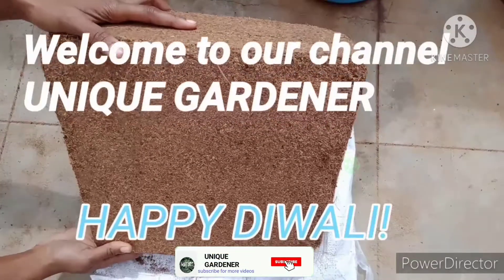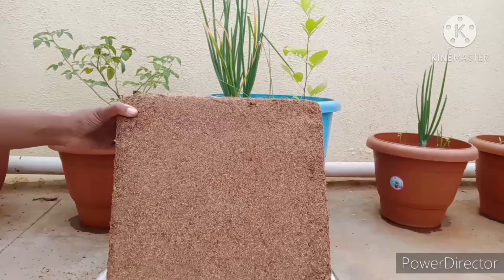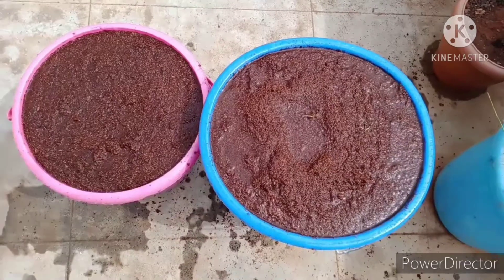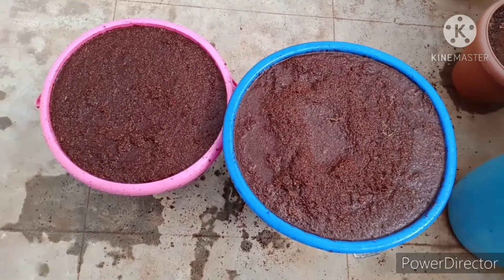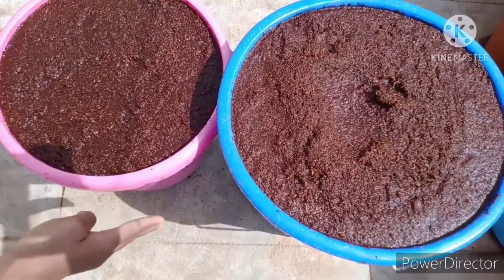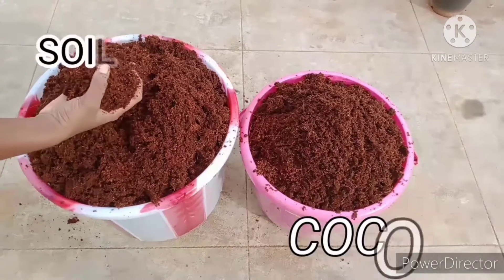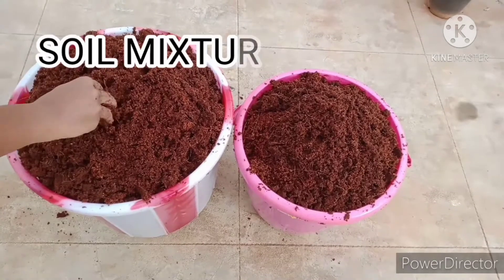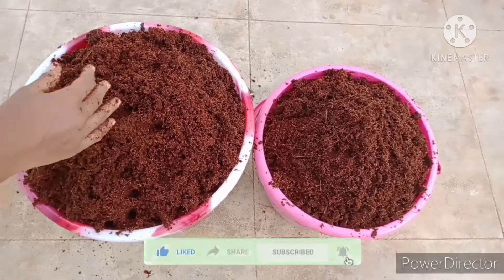How to convert cocobrick in to cocopeat (Coirpith)powder at home/cocopeat soil mix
This video teaches you how to get cocoa peat powder from cocoapeat bricks.
This COCOPEAT helps in loosening the soil and allows root to spread all over the mud.
To see more videos of gardening.
TO.
# UNIQUE GARDENER #
HowtoconvertCOCOPEATBRICKinto COCOPEATPOWDER" ???